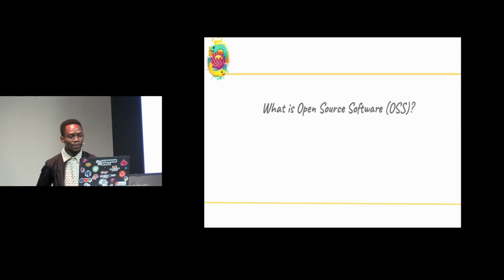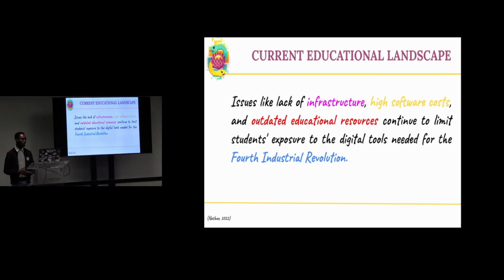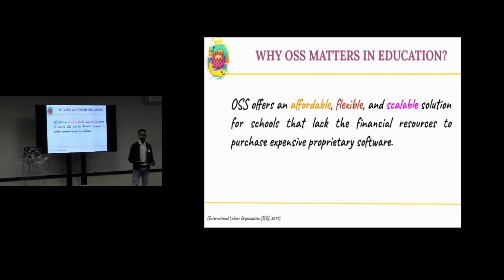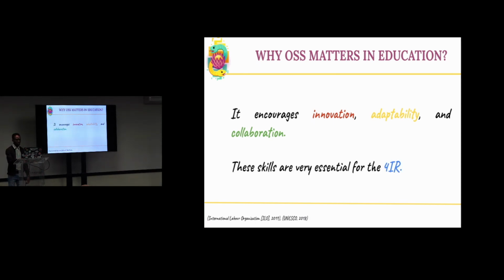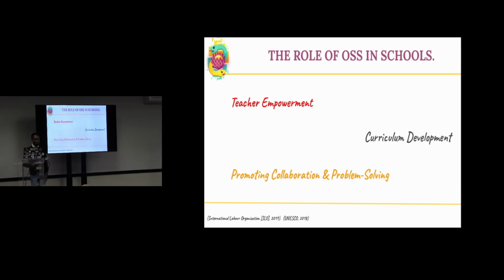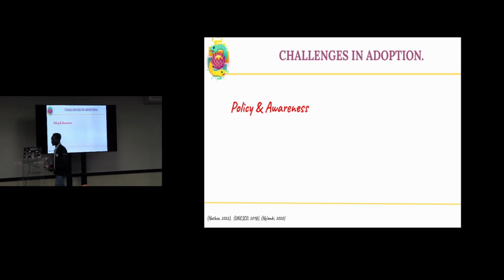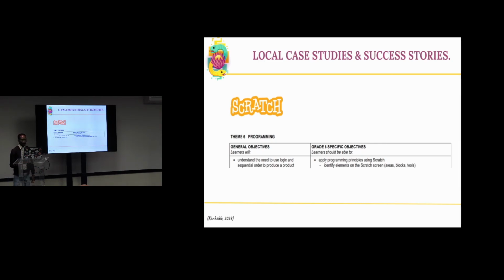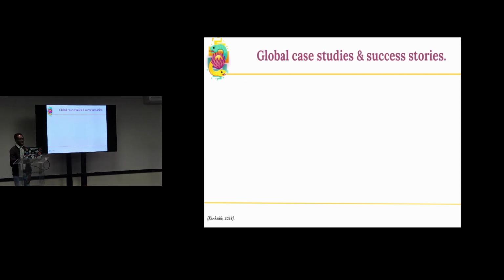Exploring the Adoption & Role of Open Source Software in Schools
Speaker: Robson Kanhalelo

Bio:

I am a master’s degree student at the University of Namibia, currently studying towards a master’s degree in Educational Technology. Additionally, I hold a certificate in Big Data Technologies from the Namibia University of Science and Technology (NUST). I am passionate about teaching, learning, and software development.

Track: Teaching and Learning with Python

Type: Keynote

Room: Lefthand Room (Seminar Room 3)

Time: Oct 03 (Thu): 09:10

The adoption of Open Source Software (OSS) in education has the potential to revolutionise learning environments, especially in resource-constrained regions. This talk delves into how schools can leverage OSS to overcome educational barriers, reduce costs, and foster a culture of innovation and collaboration.

I will begin by examining the current state of OSS adoption in schools, highlighting successful case studies where OSS has significantly impacted the quality of education. Through these examples, I will explore how OSS provides accessible, customisable, and cost-effective solutions that can be tailored to meet diverse educational needs.

Next, I will address the practical challenges schools face in implementing OSS, including issues related to infrastructure, training, and resistance to change. By sharing insights and strategies from educators and tech enthusiasts who have successfully navigated these challenges, I will aim to provide actionable steps for wider OSS adoption.

Finally, I will discuss the broader implications of integrating OSS into the educational system. This includes promoting digital literacy, encouraging problem-solving and critical thinking skills, and preparing students for a future in which open-source technologies play a crucial role.